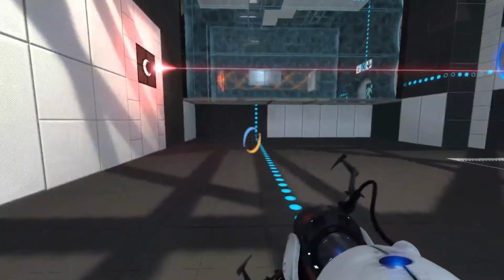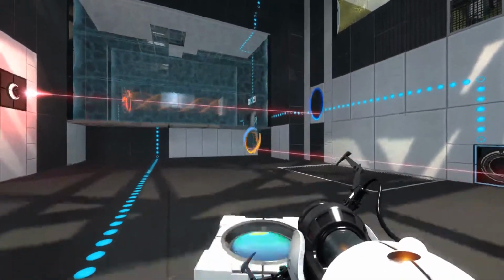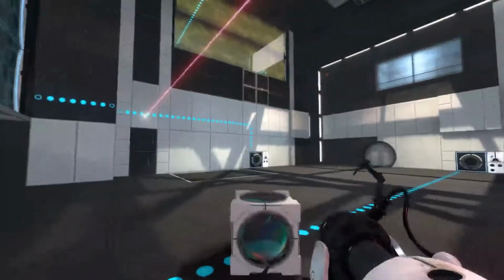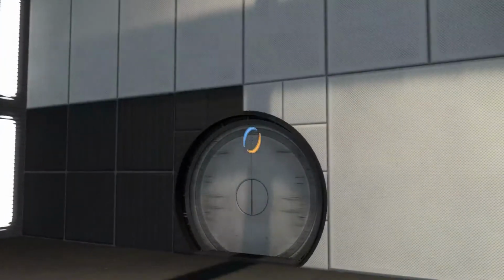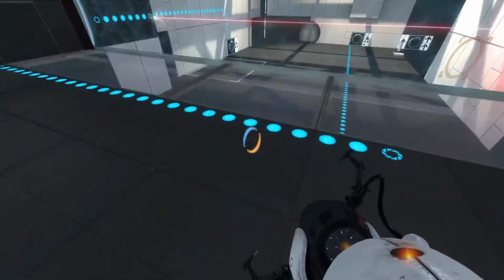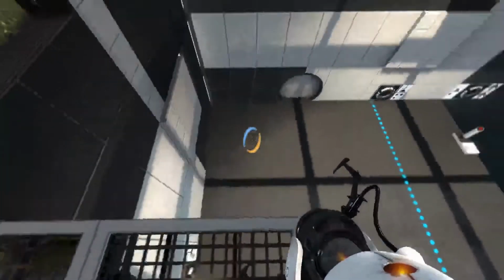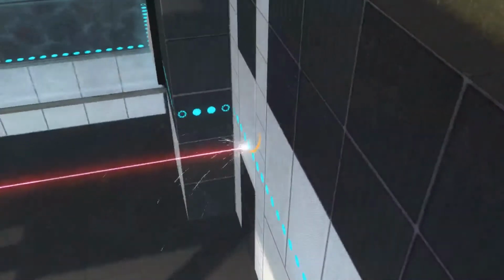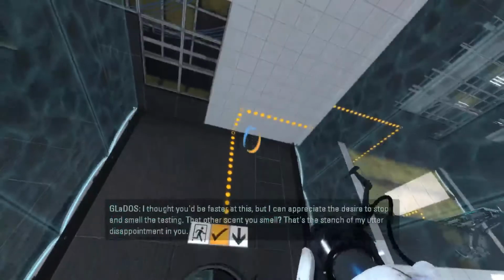Portal 2 | Workshop | The Inquisition | Part 3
Man, this jumped up in difficulty a bit, didn't it. Maybe I just still suck.

Failure to Puzzle Counter: 4